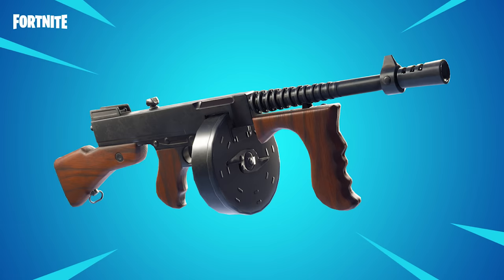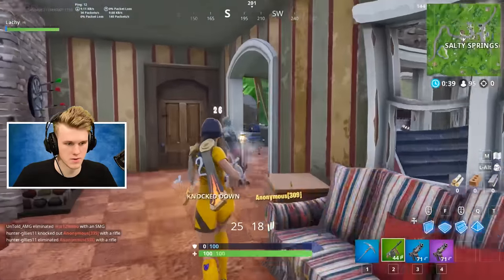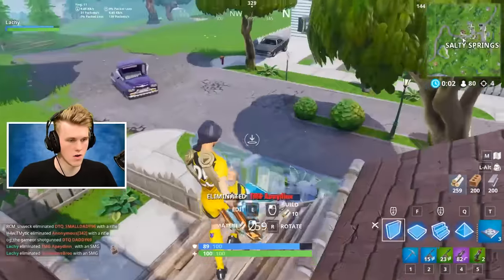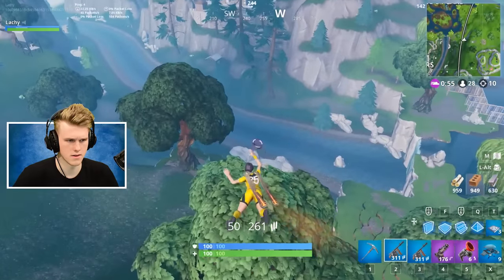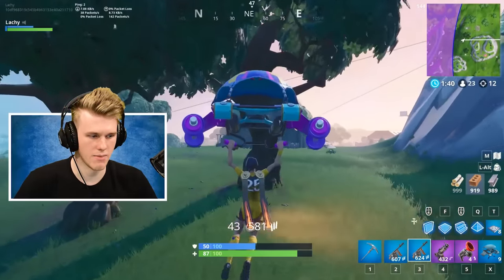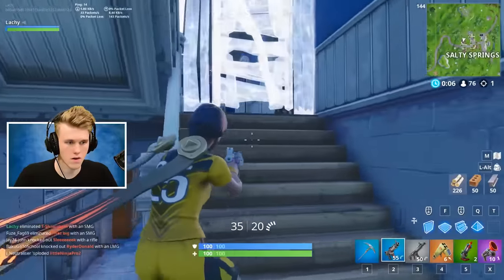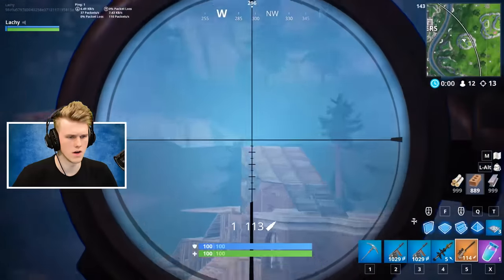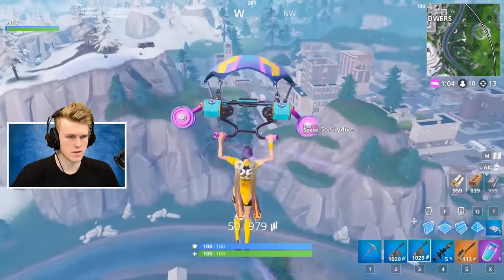Fortnite Actually Brought the Drumgun Back...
The most overpowered, unbalanced gun is back! Yay?